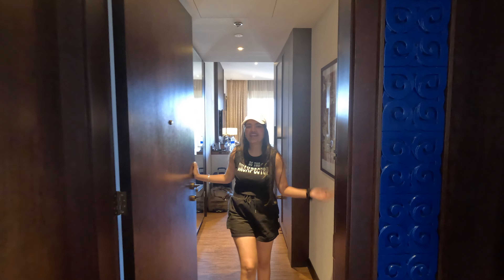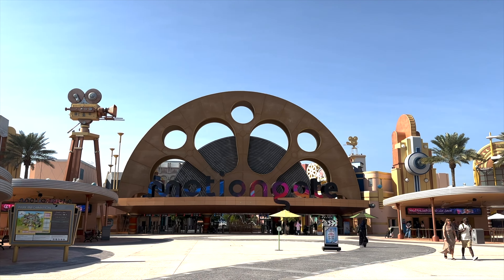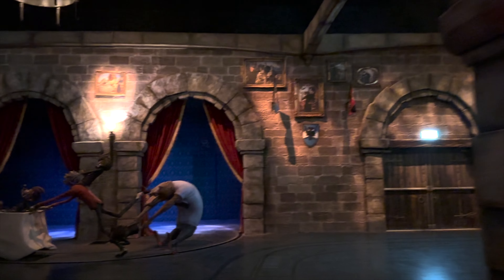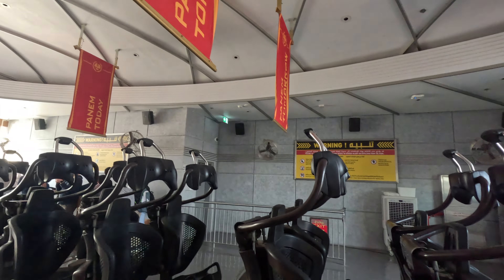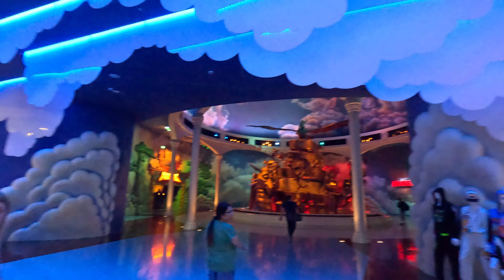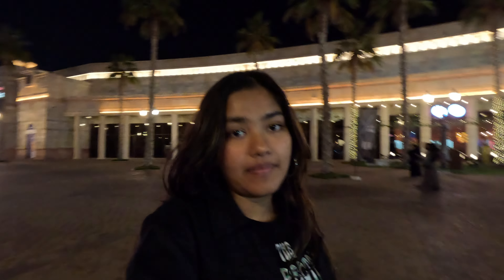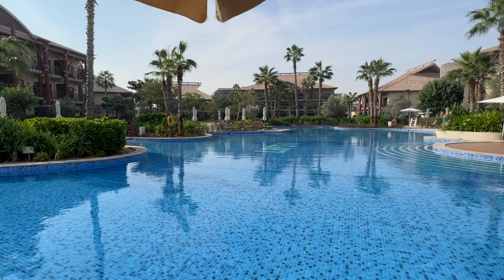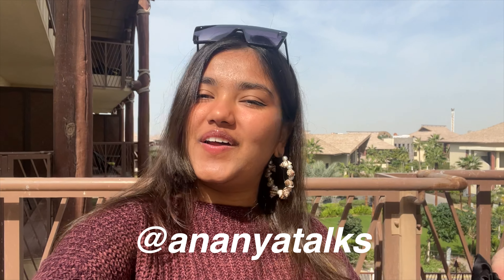Thrilling Rides and Fun in La Pita: Dubai Parks and Resorts Experience | Ep. 4 | Ananya Gupta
Hey guys!

Links to things I use:
Books: (CBSE)
Yoga/Workout Mat
Bed Study Table
Blue light blocking glasses
Ring light

I would love to sustain this channel in the long run with even better content and it would really mean a lot to me if you would subscribe to my channel!

Give me video ideas:
Have an awesome youtube video idea you think I can pull off?

-birthday?
:) Delhi, India
-editing software?

-which class?
:) SRCC, Delhi University '24
was a CBSE Class 12 Commerce w Maths Student
-course?
B.Com Hons.

DO NOT REUSE/REPOST THIS VIDEO. I own all rights to this video.

FOR B U S I N E S S  I N Q U I R I E S ONLY: